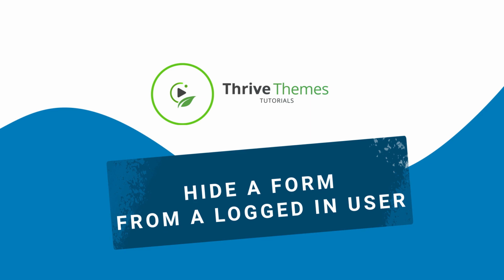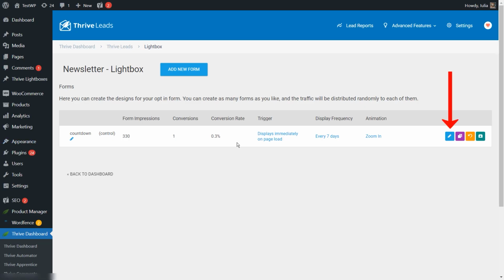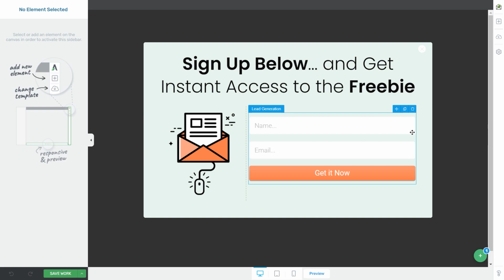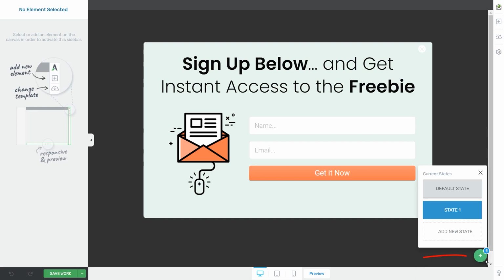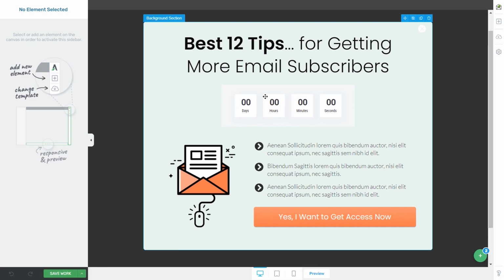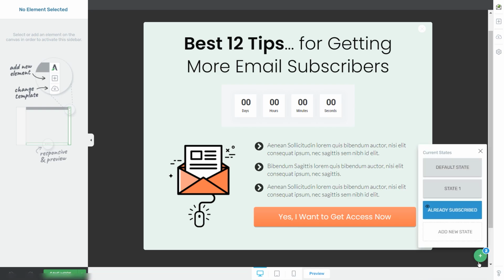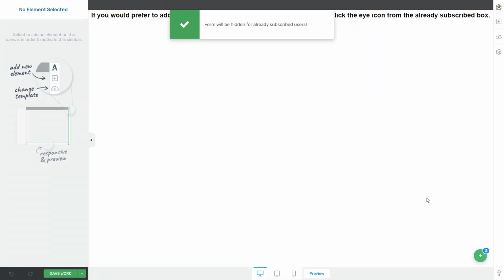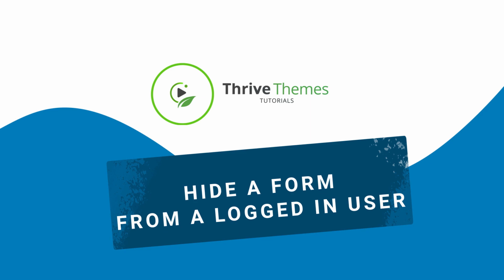How to Hide an Opt-In Form from an Already Subscribed User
Time Stamps:
00:00 - Intro